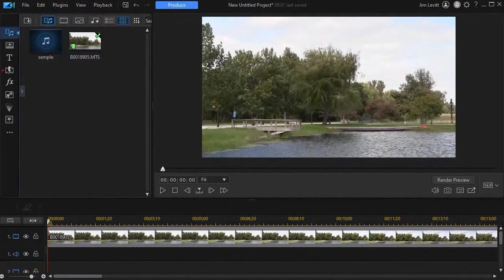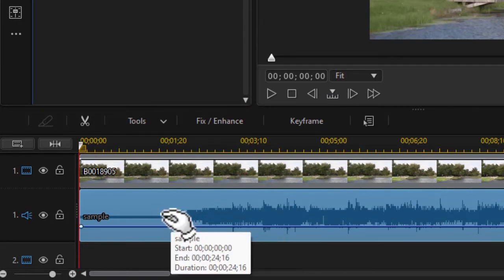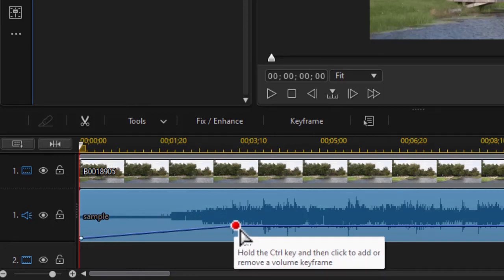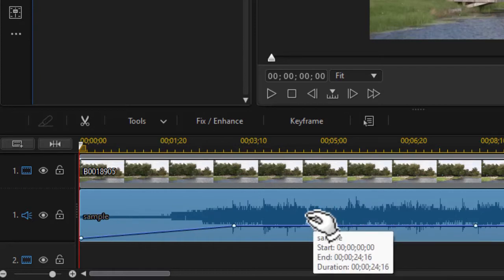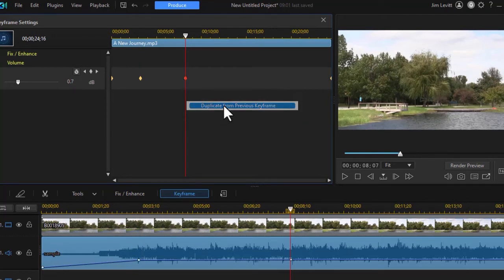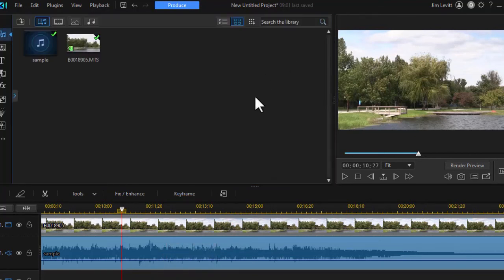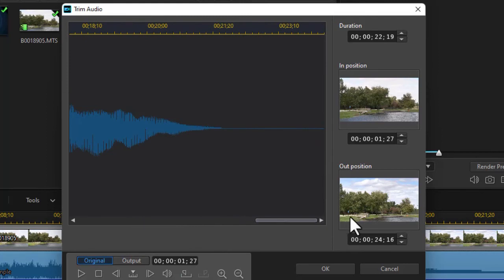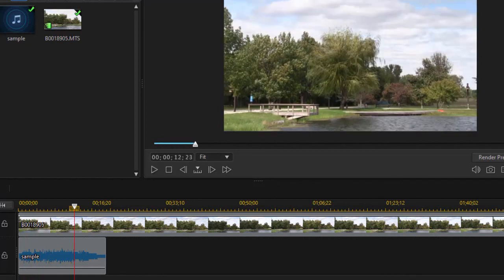Basic audio adjustments using the timeline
This tutorial focuses on two simple adjustments for audio tracks you can make using the timeline. You can add and remove audio key frames to adjust the audio volume. We show you how to modify the volume level at any key frame with precision. We also show you how to trim the in and out points of your audio track.